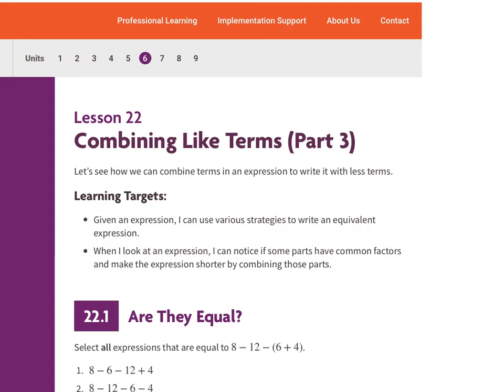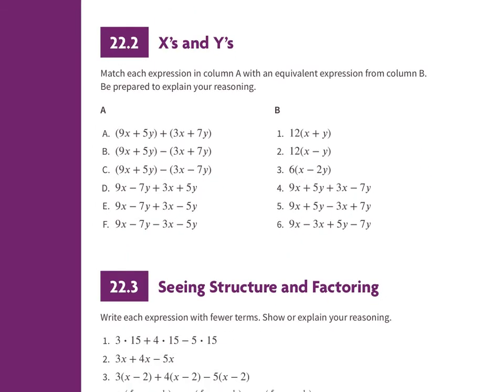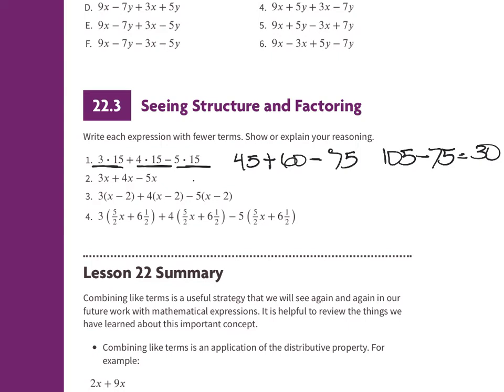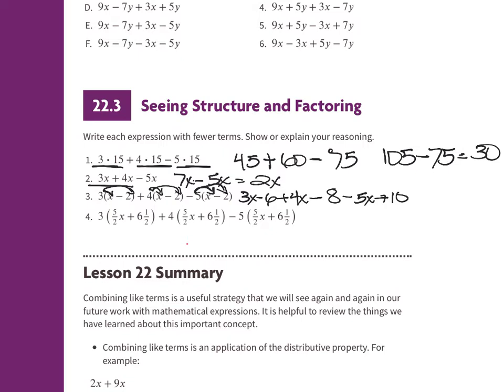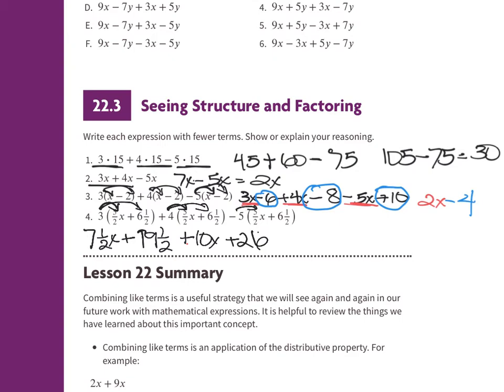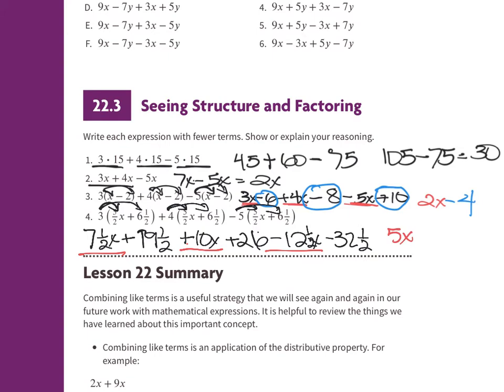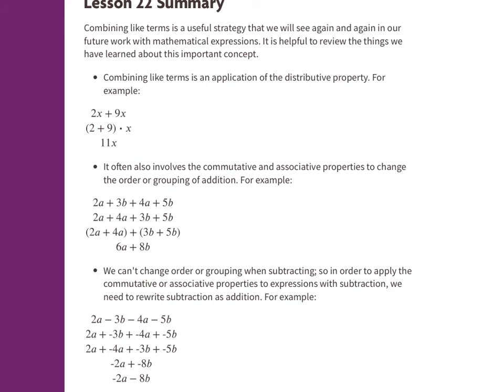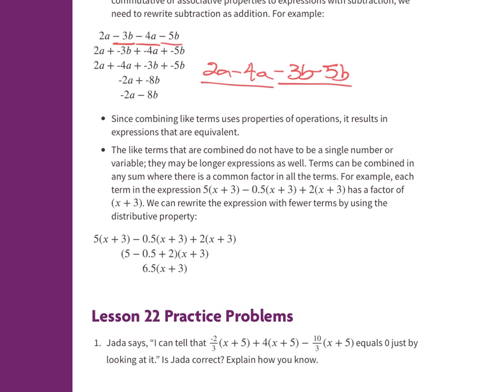Grade 7 Mathematics, Unit 6.22 - Open Up Resources